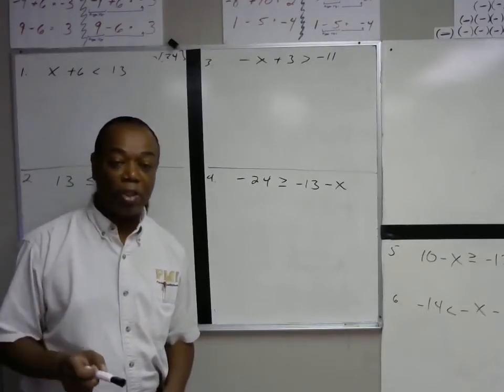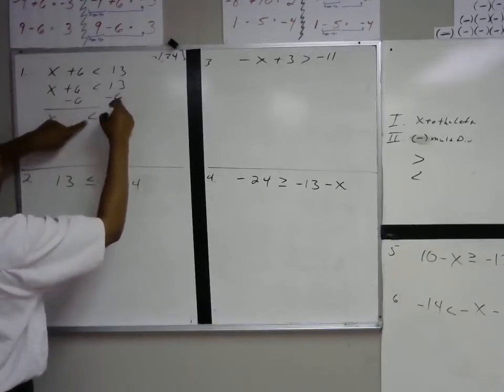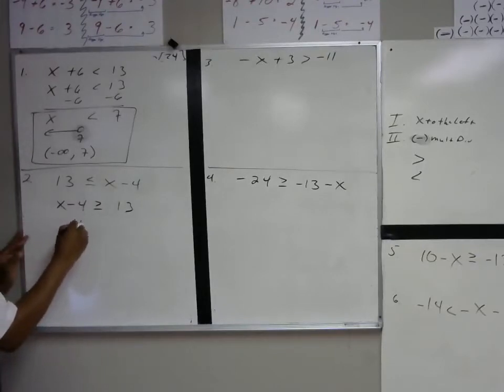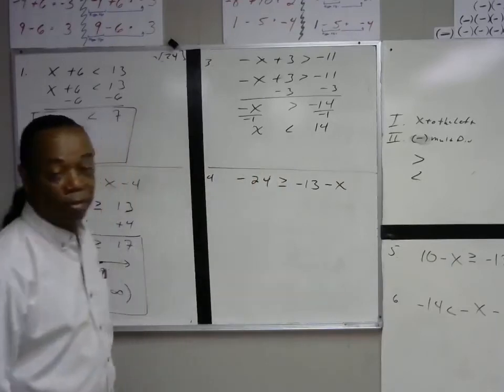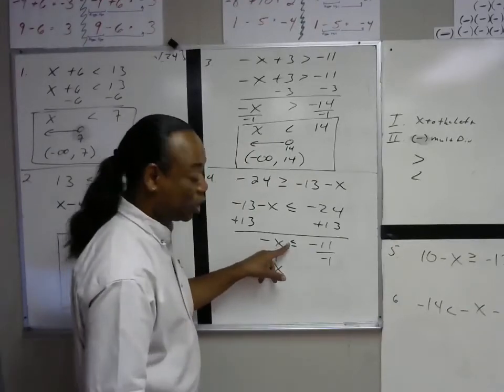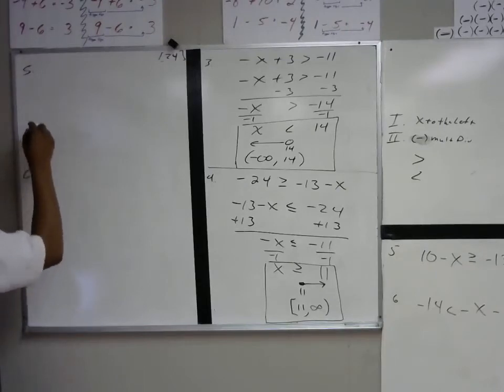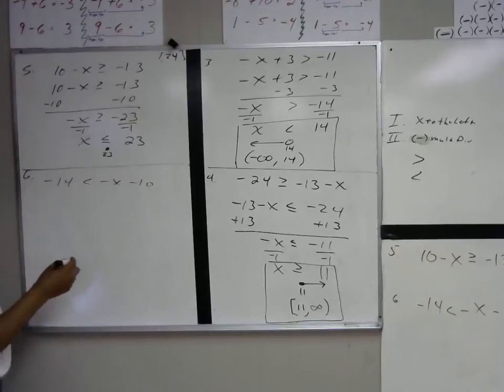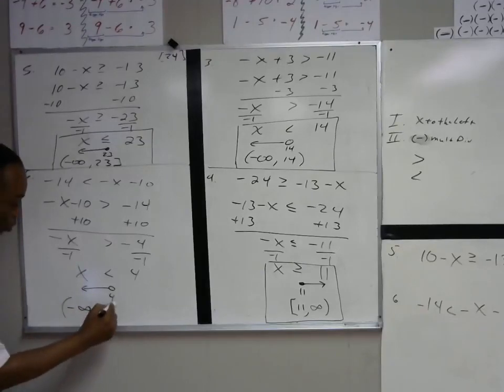Spongebob Challenge 24